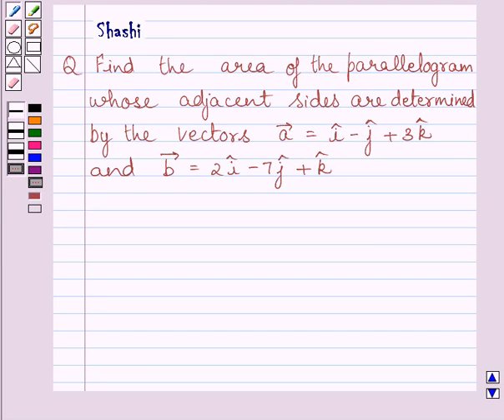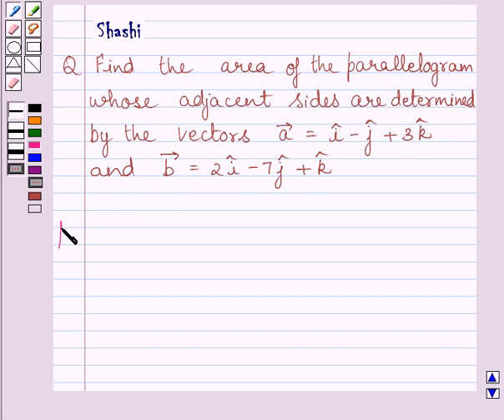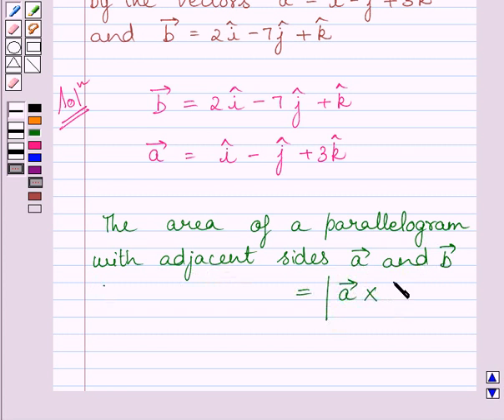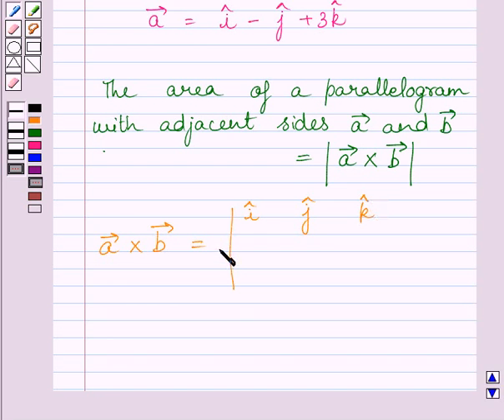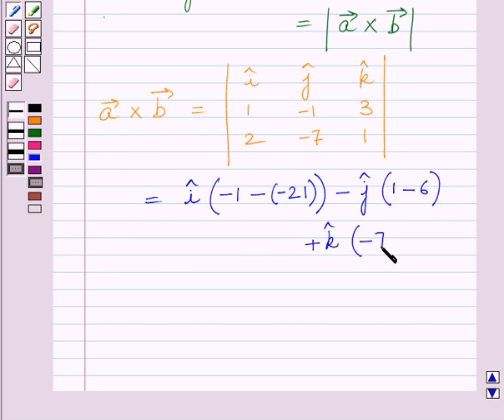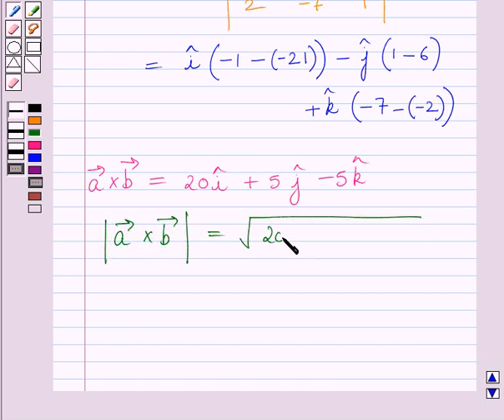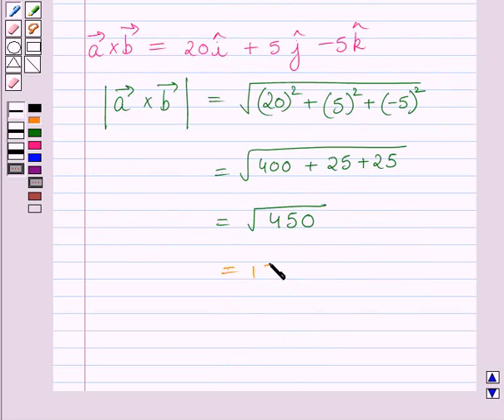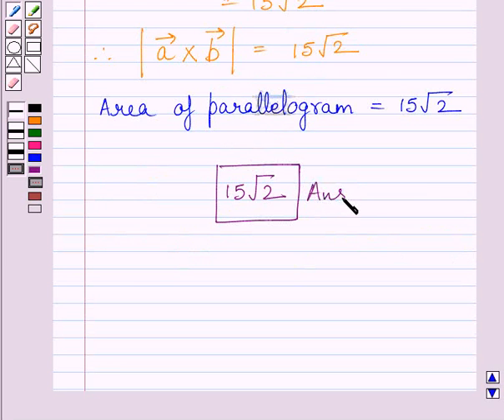Maths XII NCERT 2007 10 10 4 10